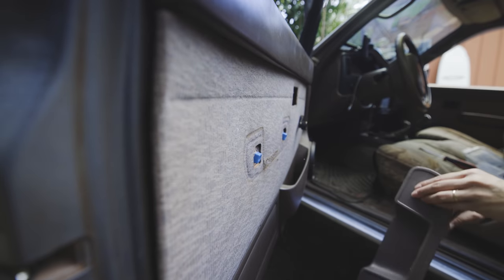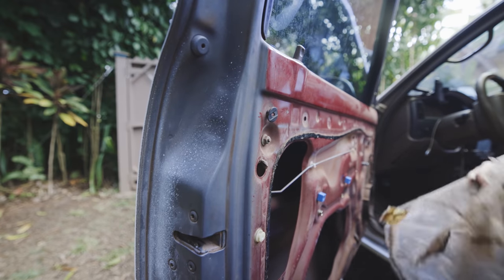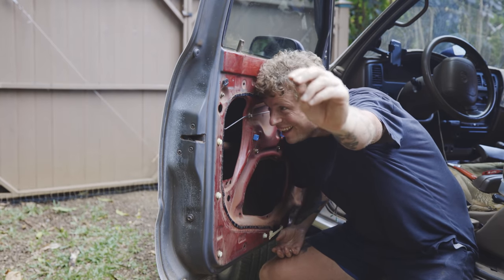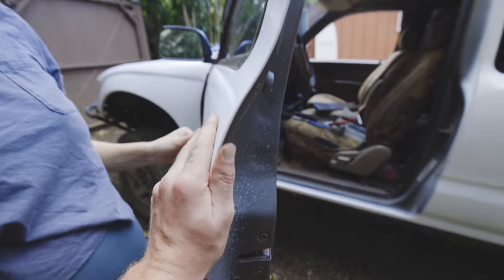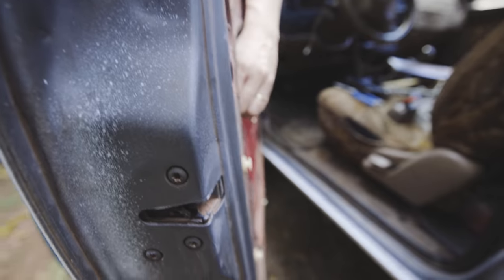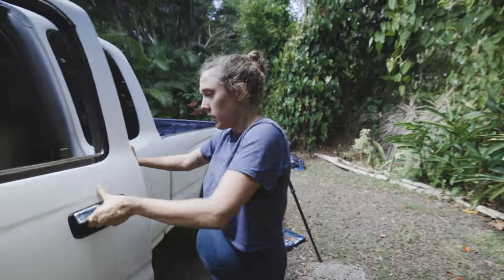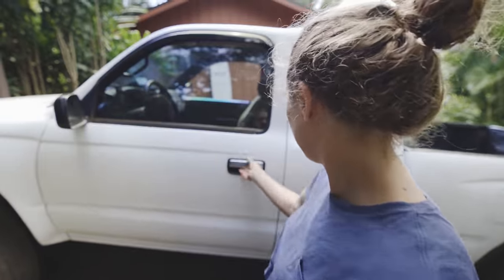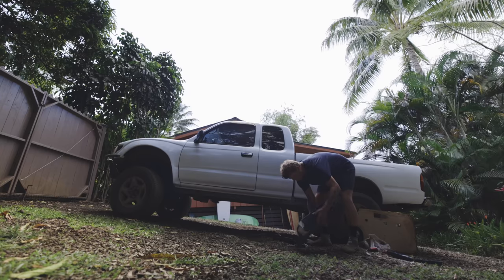Fixing Up Our Old Truck : )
Learning how to fix up an old truck takes a lot of patience and persistence and luckily those are two of Lou's strongest skills! Our 1998 Toyota Tacoma has seen a lot of upgrades in the last few weeks - from a completely new paint job to the updates Lou does in this video: new door handles/latches, new windshield wiper jets, new speakers, and even a repainted truck bed. I'm so impressed with how much a few days of love can improve not only the functionality of the truck but also the aesthetics. And so grateful to have Lou as my partner since he is so incredible at learning new skills! We've been loving having functional doors and the stereo system brings a smile to my face every time we turn it on :)

Big hugs,
Dana